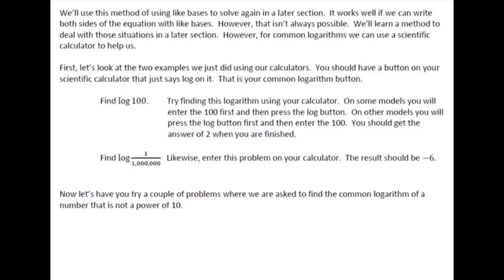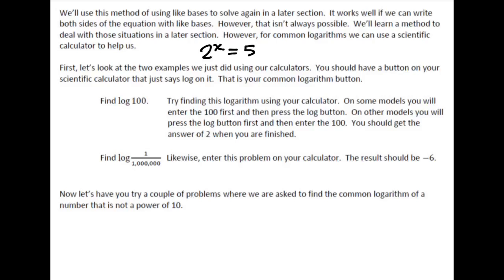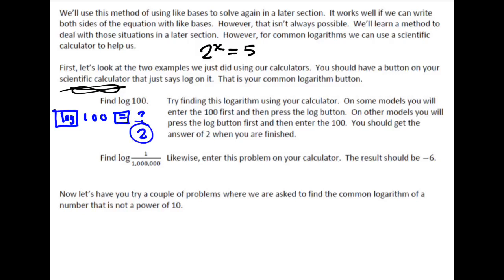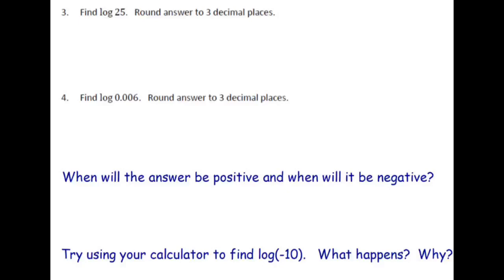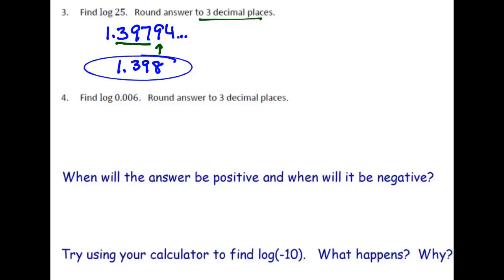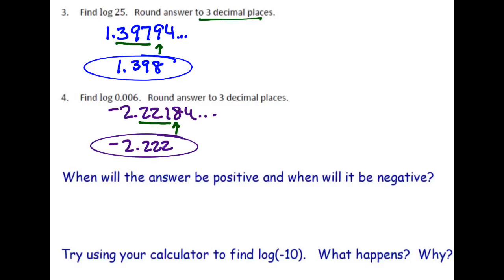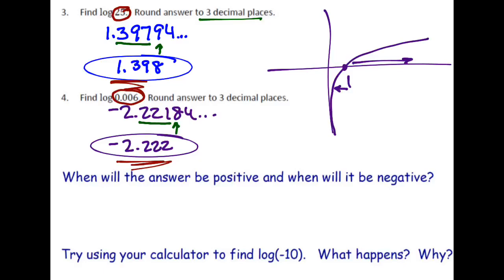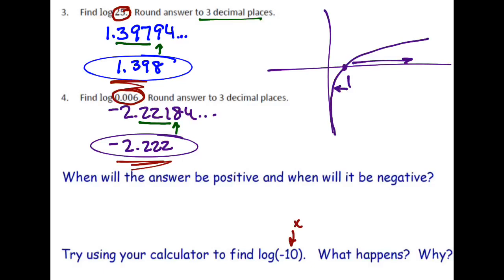6.4.3 Common Logarithms